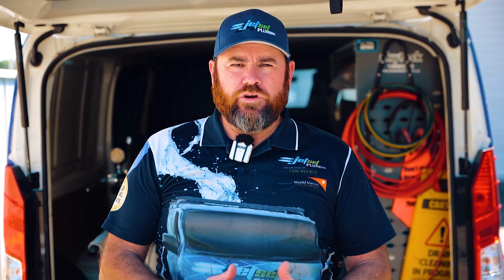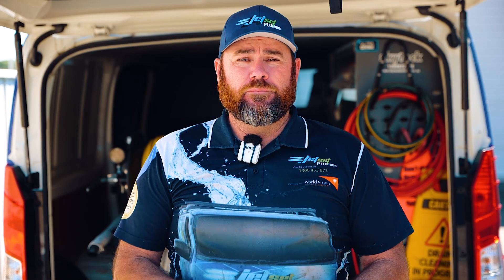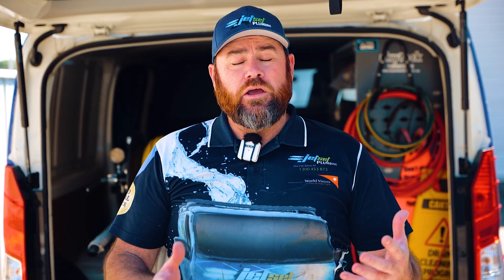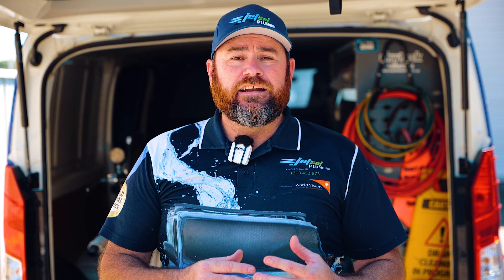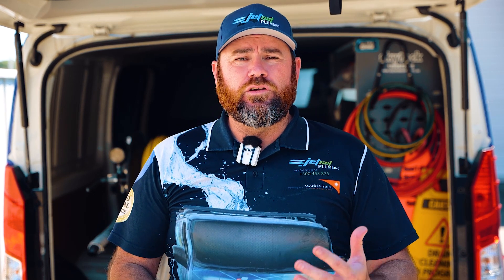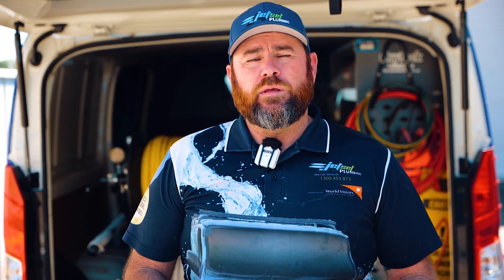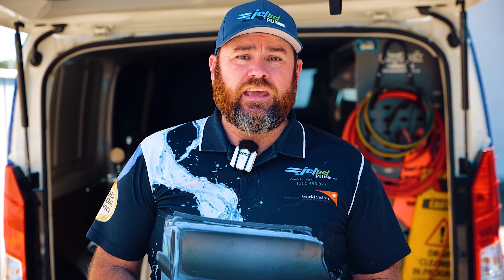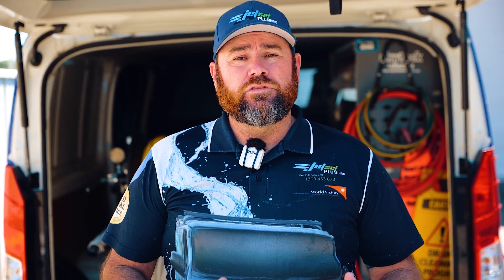The Ultimate Plumbing Tool: High Pressure Water Jetting Machine Explained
In this video, we'll be discussing high pressure water jetting machines and their use in the plumbing industry. We'll explore how they work and the various applications they can be used for, including clearing blocked pipes and removing stubborn debris. Whether you're a plumber or a homeowner looking to understand more about this essential tool, this video is for you. So, sit back and enjoy as we dive into the world of high pressure water jetting machines.

Jetset Plumbing are the specialists in blocked drains, leak detection, and hot water systems.

Have any more questions?

Your Brisbane and Gold Coast Plumbing Specialists.